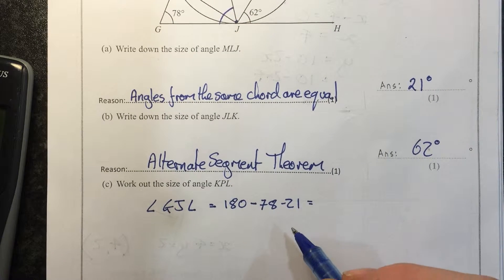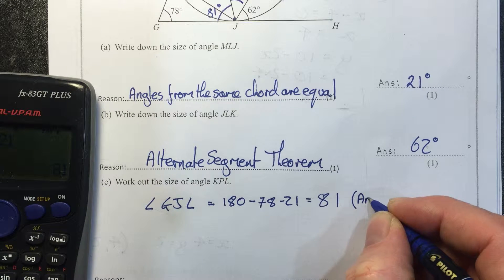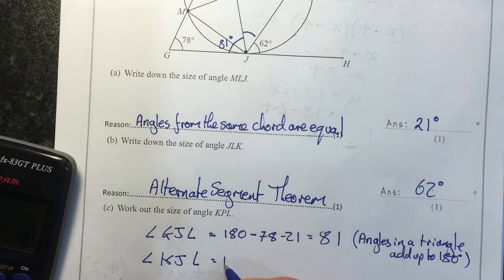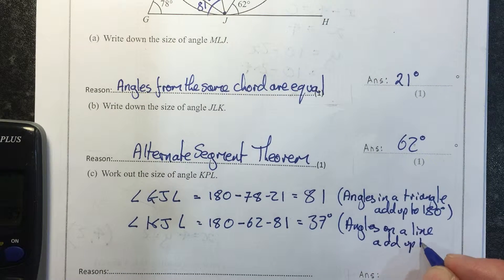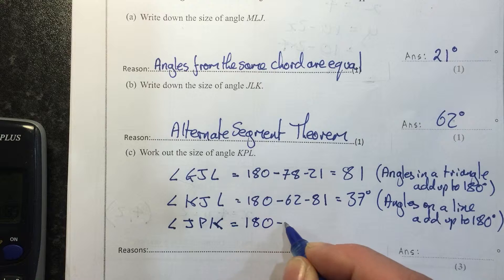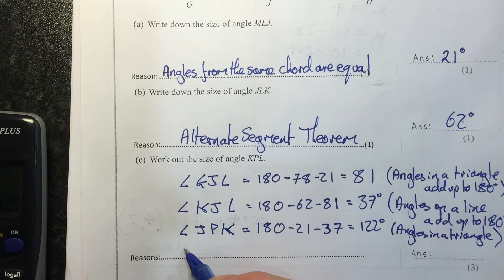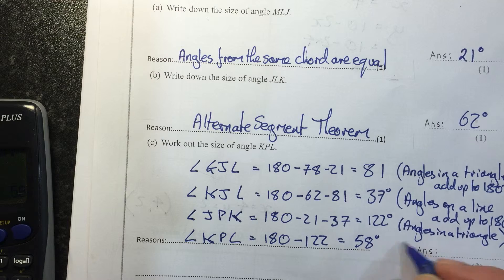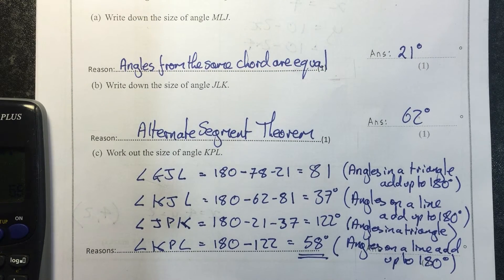iGCSE Maths 2015 Mock @Monkton Qu 17c2